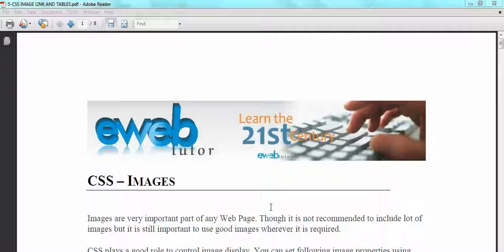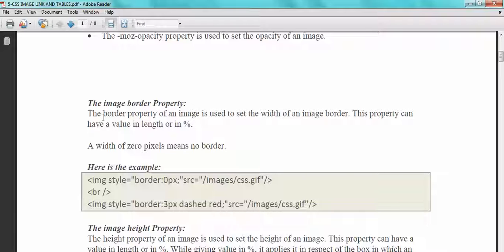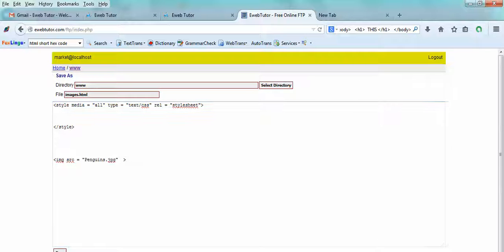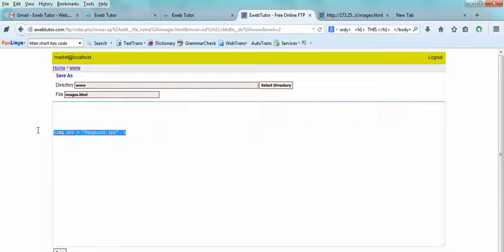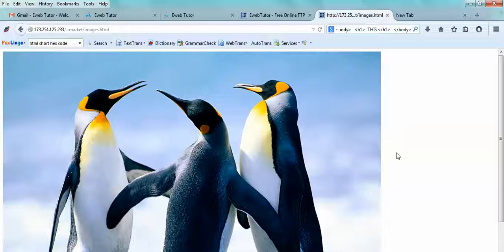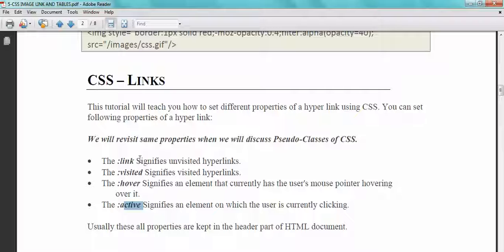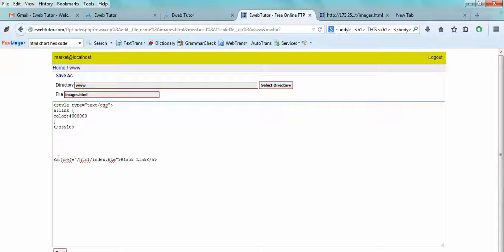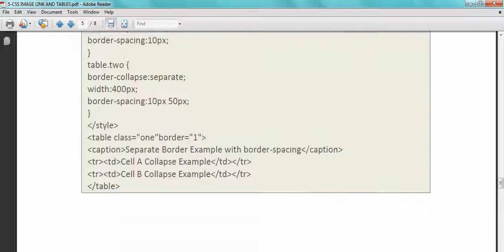Ewebtutor Css Images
Css Images